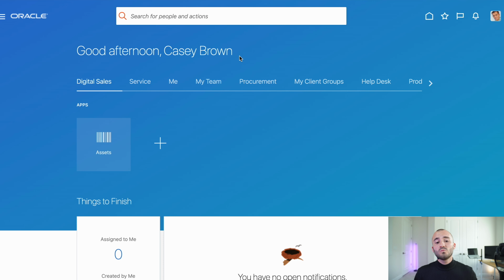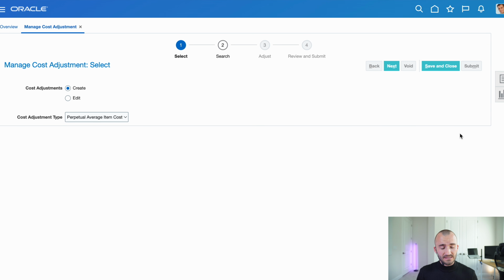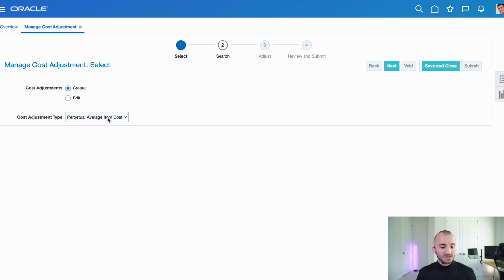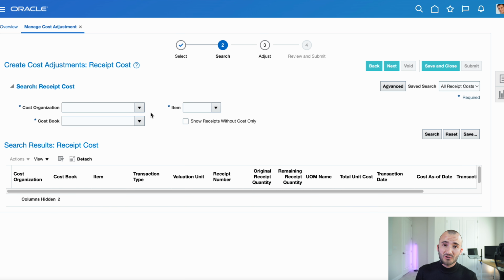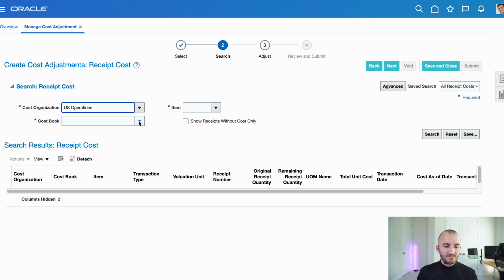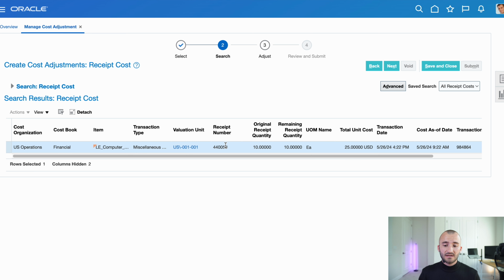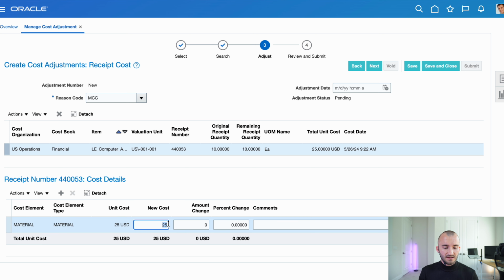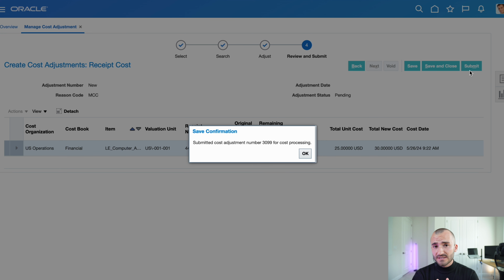How to create Cost Adjustments in Oracle Cloud? | Free Oracle Cloud End-User Training | 2025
In this video, you'll learn how to create Cost Adjustments in Oracle Cloud's Cost Accounting. Learn how to manage and create cost, process transactions and get better visibility over your Cost Accounting Module.

Whether you’re new to Oracle Cloud or looking to enhance your cost accounting practices, this video will provide you with actionable insights to optimize your financial processes.